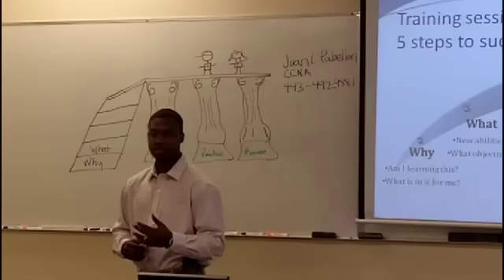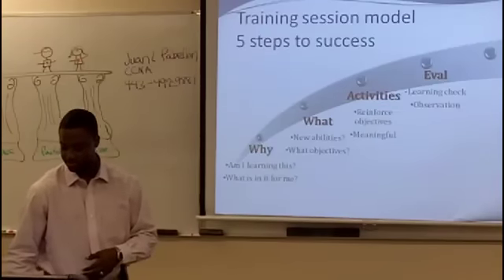How to be a Star Trainer Part 4.1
Example of Telling ain't Teaching principles in action in a 20min training session. Learner-centered performance based training.
Summary

3 Principal P's of star trainers
*Prepare
*Practice
*Prior-experience
5 Step training model
*Why
*What
*Activities
*Eval
*Feedback